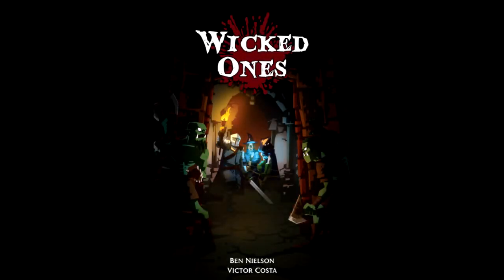Wicked Ones: Deluxe Edition review pt 2 of 8: Basic gameplay concepts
Whether you are an orc, a gnoll, a zombie, a kobold, it doesn't matter, come party with the dungeon crew; tonight, adventurer is on the menu!
- Shadow Realms